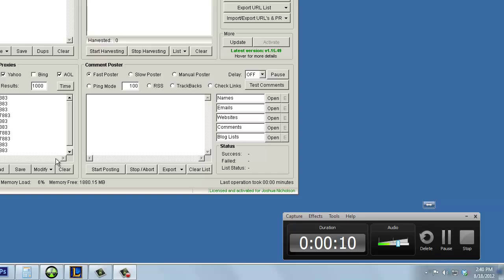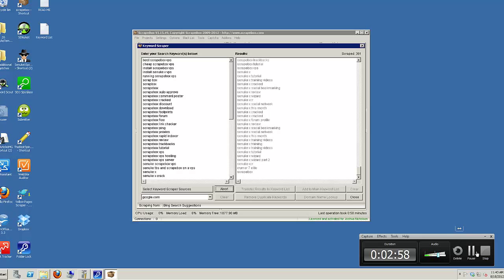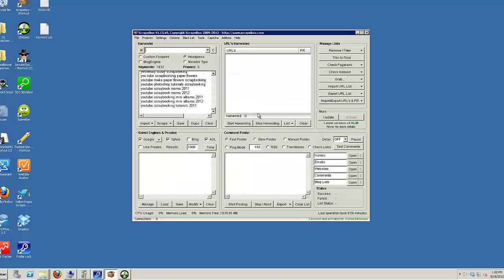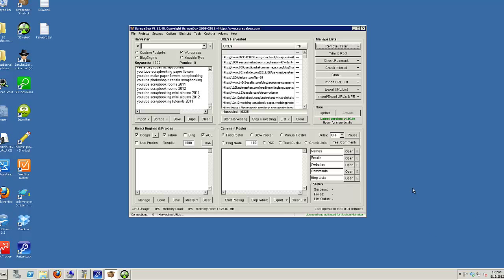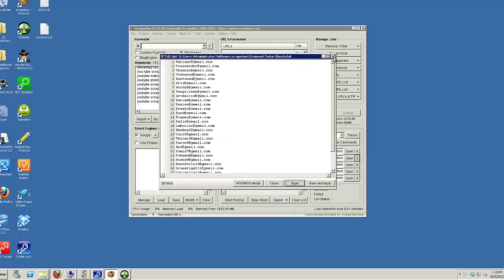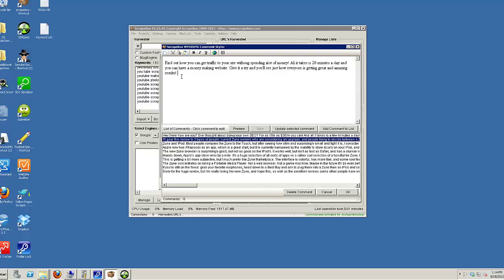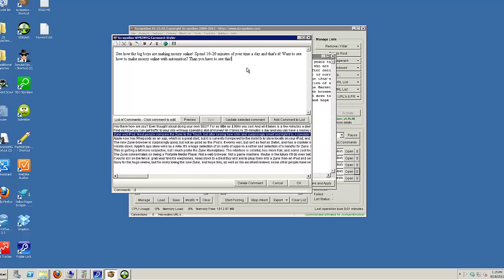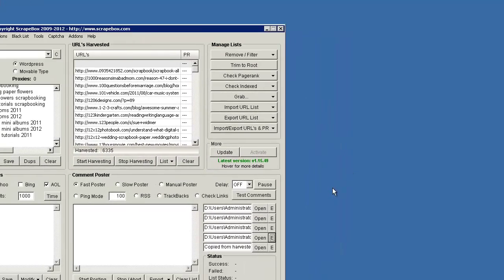Extreme SEO Tools - A Good Way To Use Scrapebox For Marketing - Very Effective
Grab our Promo $38/m all Seo Tools

Wondering how to use Scrapebox? Well not only is it one of the best tools online but you can use it to advertise your website not just for SEO purposes. In This video we're just going to market to the blog owners or the blog admins. There's hundreds of thousands of blogs out there each one with an owner and some of them are looking for what you are marketing.